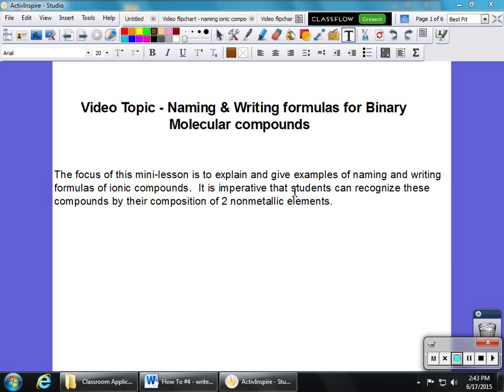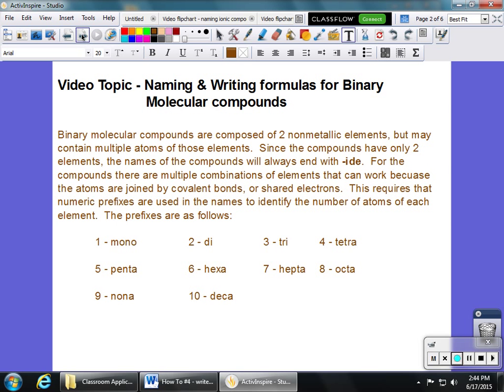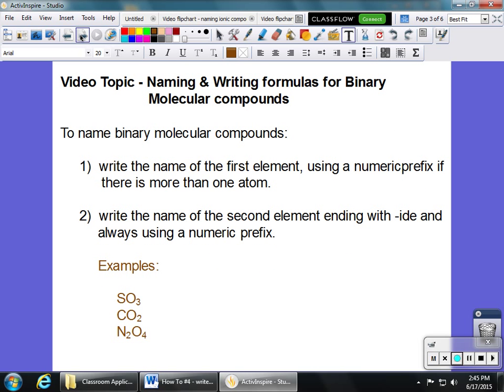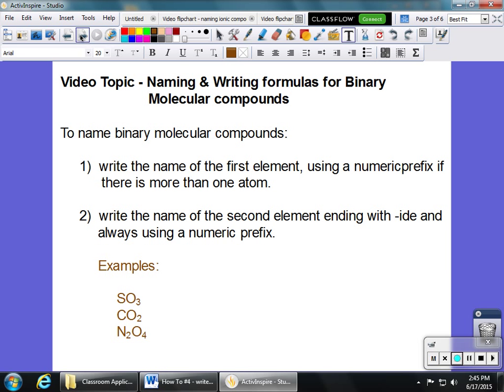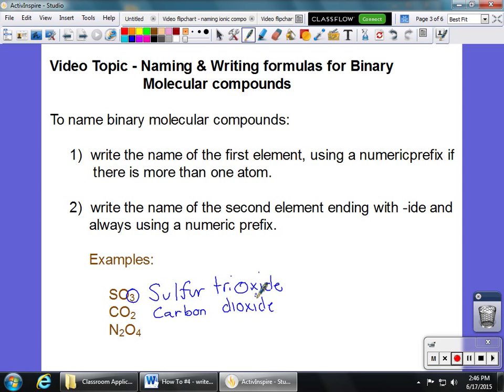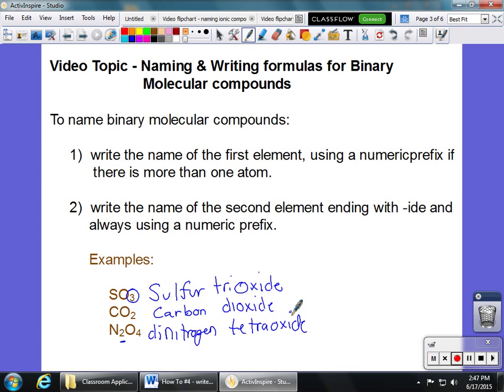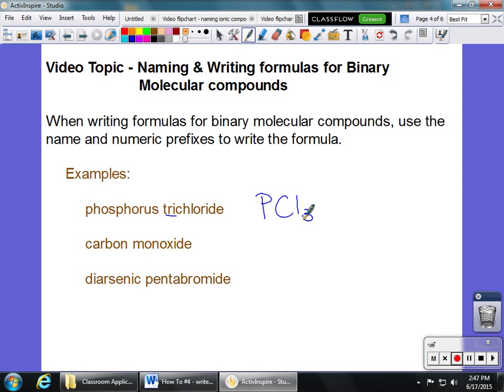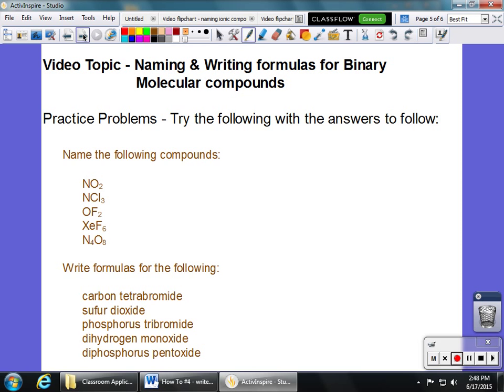Naming Binary Molecular Compounds by Ryan Williams